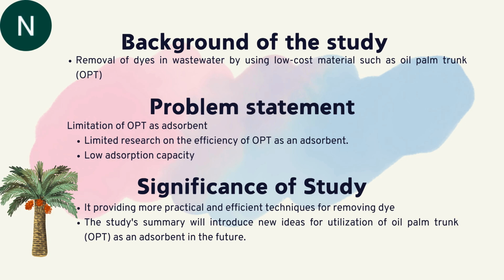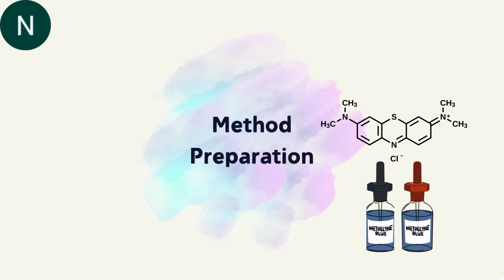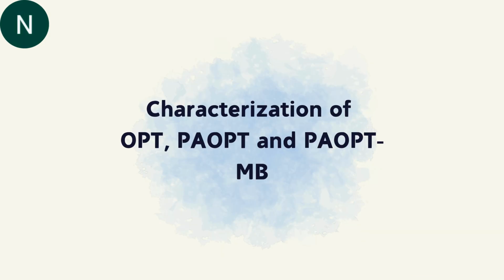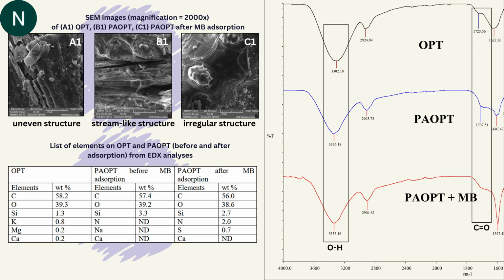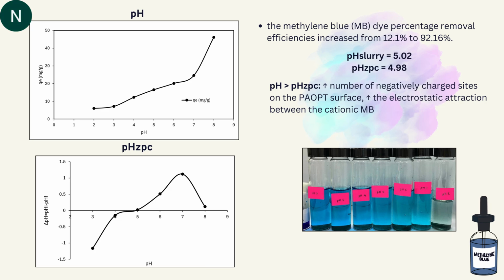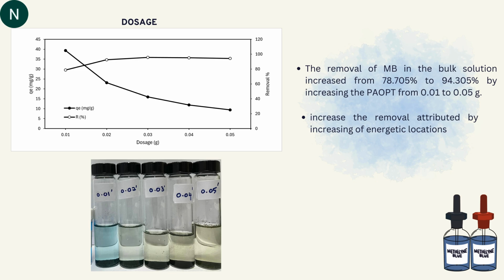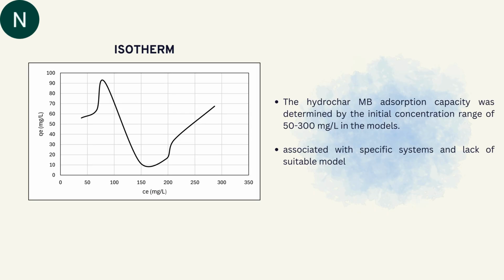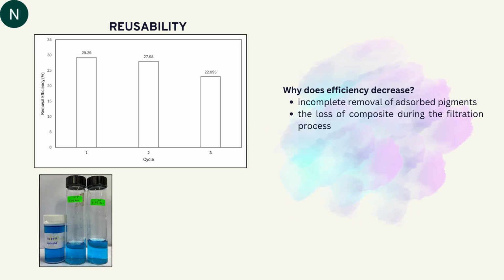METHYLENE BLUE ADSORPTION FROM AQUEOUS SOLUTION BY USING ACID PHOSPHORIC TREATED OPT HYDROCHAR